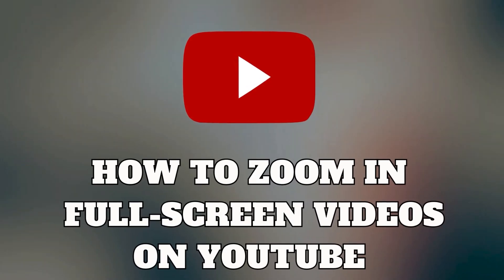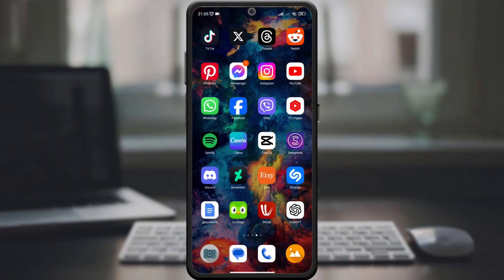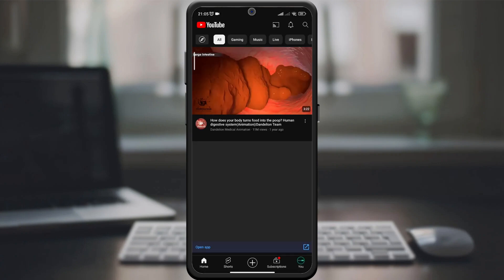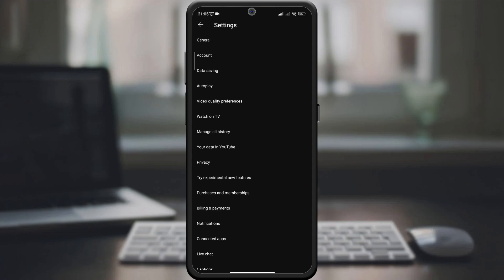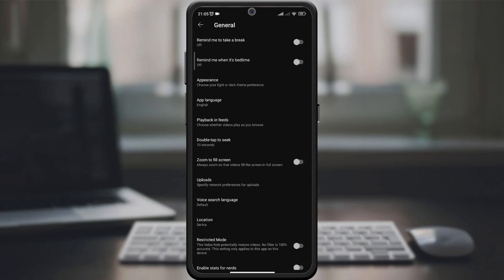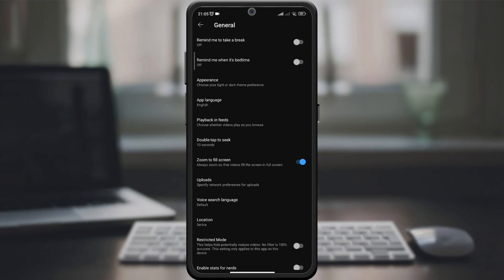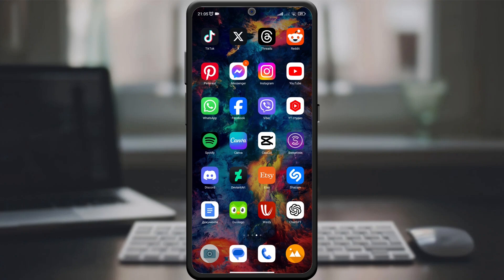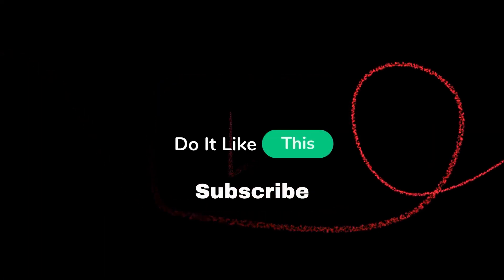How To Zoom In To Fill On YouTube While In Full Screen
🔍 Enhance your YouTube viewing experience with this quick guide on 'How to Zoom In to Fill' while in Full Screen! 🎥✨ In this tutorial, we'll show you the step-by-step process to maximize your video's visual impact by zooming in to fill the entire screen. Say goodbye to black borders and embrace a more immersive, cinematic feel. Whether you're watching movies, vlogs, or tutorials, this feature will take your YouTube enjoyment to the next level. 🚀 Don't miss out – start zooming in and enjoying your content in full glory!